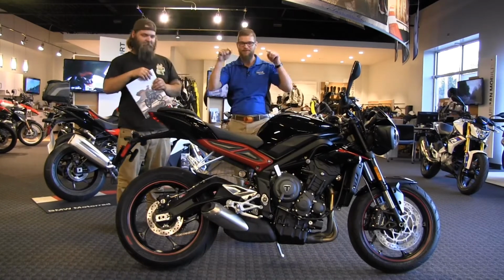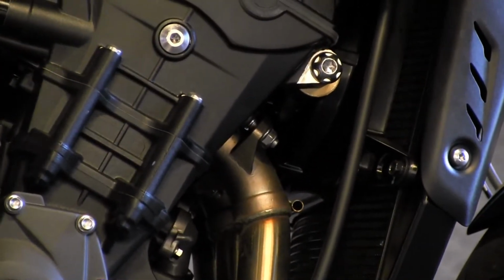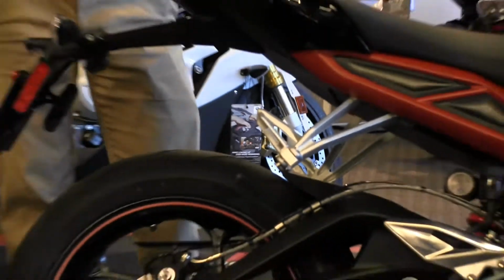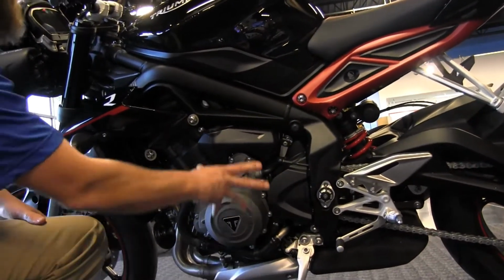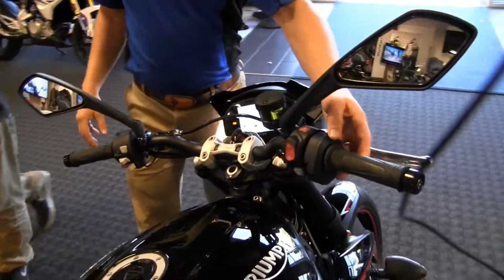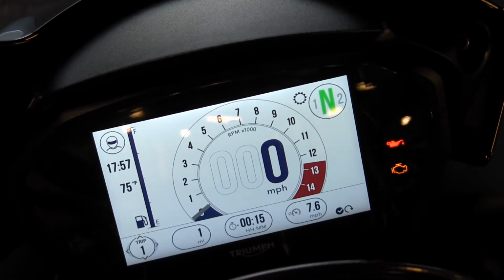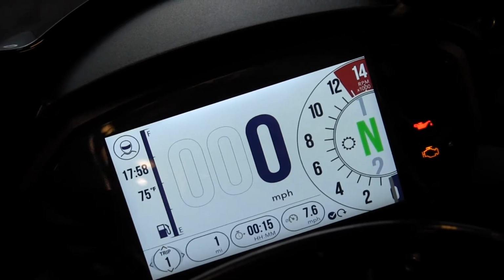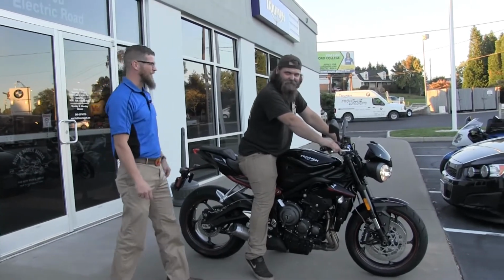2018 Triumph Street Triple R 765 Jet Black - Walkthrough @ Frontline Eurosports !!!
Customer delivery and Street Triple 765 Walkthrough with Nate Jennings at Frontline Eurosports.

Frontline Eurosports
1003 Electric Rd